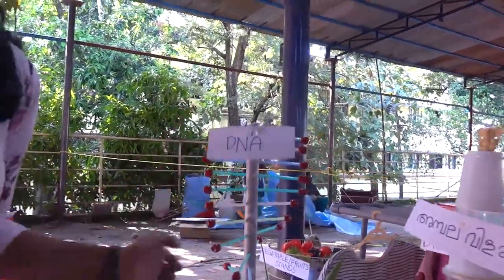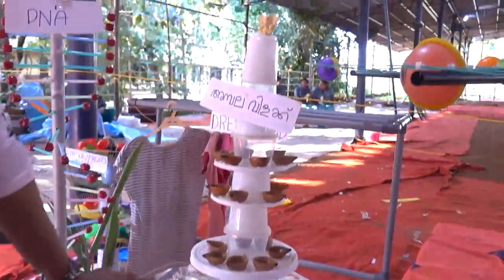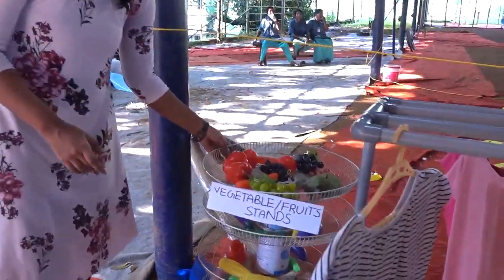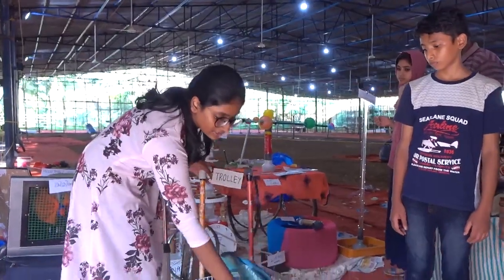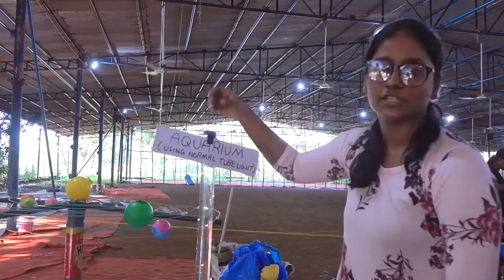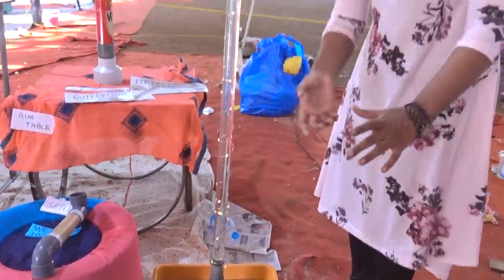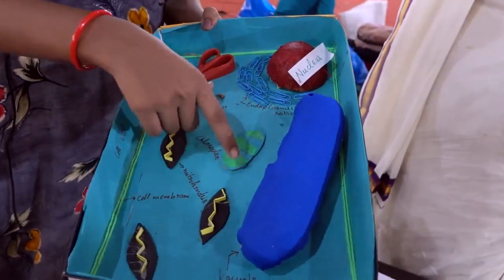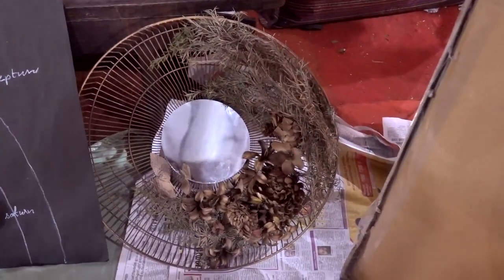Kerala school sastrolsavam | work experience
The Kerala State School Sasthrolsavam is the largest Science Fair for students in Asia region. Sasthrolsavam is a combination of five variants such as Science Fair, Maths fair, Social science fair, Work Experience fair and IT fair. The objective of such a massive event is to nurture the talents of students in areas such as Science, Maths, Work Experience etc through the learning processes which would eventually benefit the whole society at large. The Sasthrolsavam is organized by the State Education Department and includes students from Lower Primary to Secondary, Higher Secondary and Vocational Higher Secondary sections. The Mega event itself is unique model for the world apart from being the venue for numerous experiments and findings. The first phase of the event is organized in schools by the respective subject wise clubs such as Science Club, Maths Club etc. The winners of the school level competition compete at the sub district and district level contests and the best talents eventually qualify into the State level Sasthrolsavam. The Science Fair includes four major contest categories such as Still Model, Working Model etc. Through these competitions, the science aptitude of the students along with his / her innovativeness, creativity, completeness, ability to communicate their idea etc are evaluated. The first and second place winners of the State Sasthrolsavam would be eligible for participating in the Southern India Science Fair which would be jointly organized by Vishwerayya Industrial & Technological Museum, Bangalore and Education Departments of various South Indian states. The Winners of the Sasthrolsavam would also get an opportunity to participate in the Jawaharlal Nehru National Science Exhibition, the premier Science show of the country. The Maths fair comprises of as many as twelve items including constructions, puzzles, still working models etc. In case of the Social Science fair, six categories based on regional drawing, atlas creation, models etc would be there. Another highlight of the Sasthrolsavam is the Work Experience fair which not only evaluates the work experience knowledge of the student but also would review of how best the students are able to use their work experience knowledge in their day to day activities. This fair would also witness Live competitions and display contests. The active participation of students ranging from Lower Primary to Higher Secondary / Vocation Higher Secondary sections makes the event a platform for science knowledge sharing beyond ages. Another key feature of the Sasthrolsavam is ‘Vocational Expo’, the display of products created by vocational higher secondary students through Production Training center which is part of their curriculum. A Career Fest is also conducted as part of the mega event, which would focus on career guidance activities and higher education counseling for higher secondary and vocational higher secondary students.

The IT Fest is a platform provided by the KITE Project enabling the students to showcase their talents in ICT enabled contents, which is part of their curriculum. The event is aimed at developing interest, provide encouragement to the student community for exhibiting independent initiatives and imbue the necessary thrust to embrace IT beyond the curriculum. Students from Government Schools and Government Aided schools compete in various IT based competitions including Digital Painting, Multimedia presentation, Web Designing, Malayalam Tying, IT Project and IT Quiz during the 2-day event